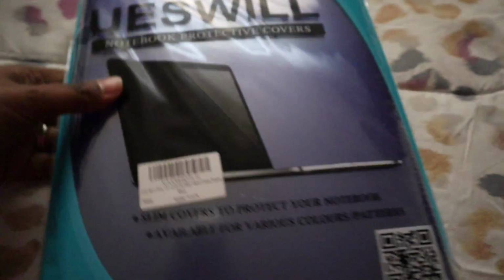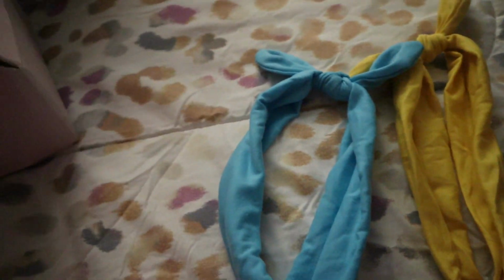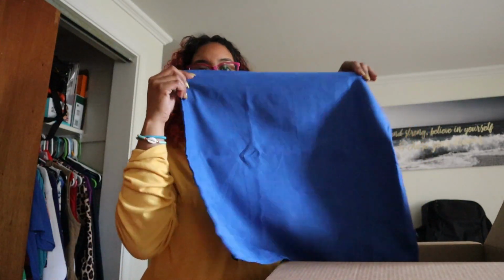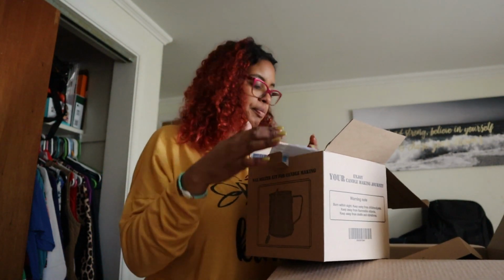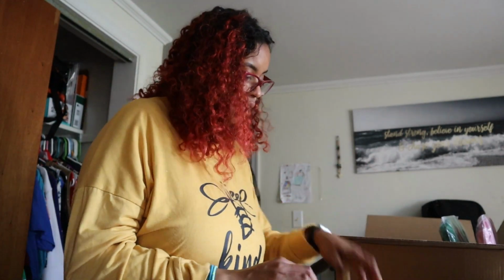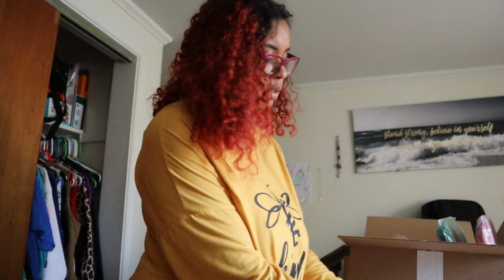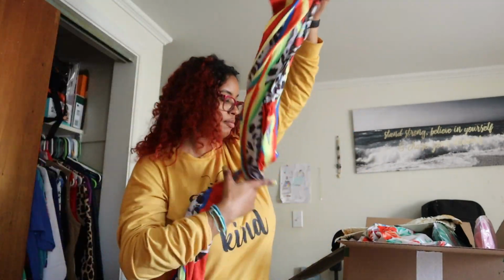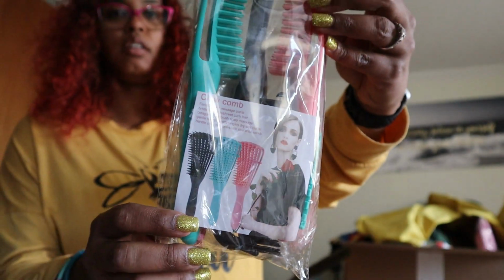AMAZON MUST HAVES (travel, home, life) | Travel Essentials Edition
Blue Macbook Case Bundle
Phone Charger
Airpod Pink Case
Camera Lens for iPhone 12
3-in-1 Charging Station
Soccer Cleats
Men’s Gildan Shirts 5 Pack
Uno Stacko
Beach Toys With Bag & Collapsible Buckets
Ice Cream Beach Toys
Boba Milk Tea Airpod Case
Red Computer Stand
Orange Umbrella
Blue Pillow Cases 18x18
Yellow Pillow Cases
Pink Bed Rail
Wax Molds
Child’s Solid Color Backpacks
Orange Waterproof Case
Large Mesh Blue Tote
OGX Argan Oil
Shark Child’s Water Shoes
Daily Clothing Bags For Clothes
Travel Pink Bag
Beach Tan Bag
Shoe Protection Bags
Women’s Floral Bathing Suit
Pineapple Bag
Long Women’s Dress
Welcome Spring Flag
Orange + Yellow Dry Bag
Detangler Brushes
Holographic 100 Pc Reusable Bags
Candle Making Kit

Being a content creator is something I love!

Social Media Sites:
Editing Software:
Camera: iPhone 12 & Canon EOS M200
Video Editing: iMovie, & Wondershare Filmora
Thumbnail Editing: Canva.com
I hope that you consider subscribing and turning on your notifications so you won’t miss out on an upload as well as liking, sharing, & comment on what content you would like to see here on my channel!